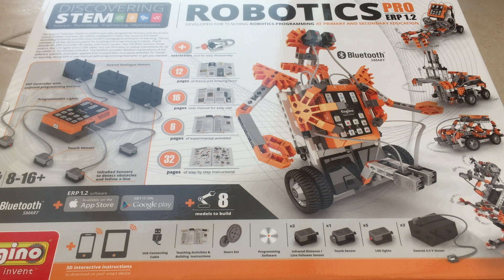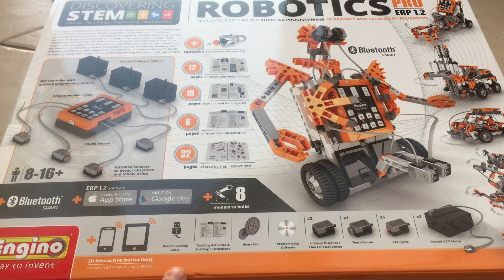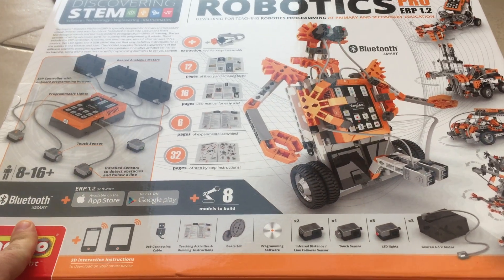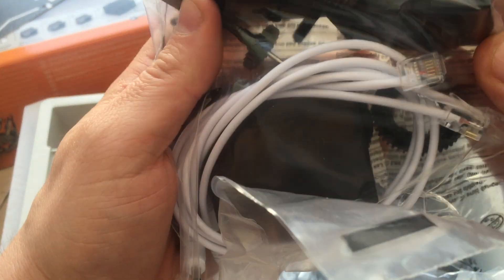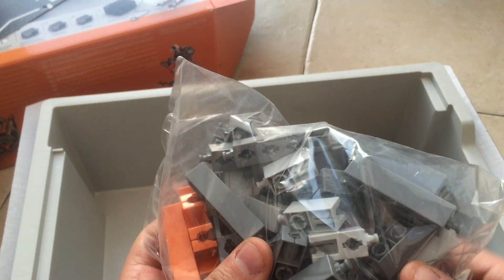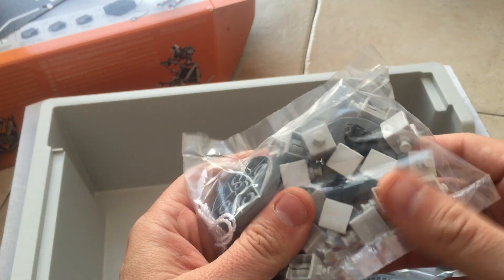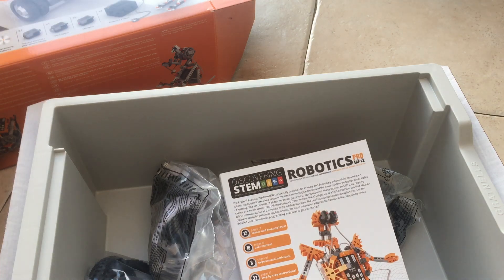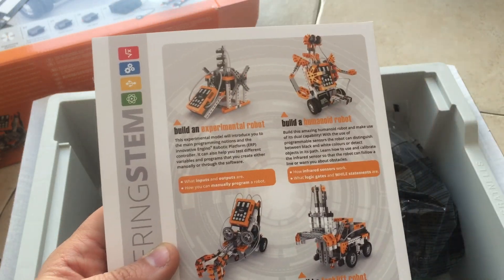Engino Robotics Pro ERP : Unboxing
I was super excited to discover the Engino Robotics Kit as to be honest I had never heard and it looks really cool,  I believe its been out for a while, just not in the UK and their are rumours that Maplin are going to stock it.

After seeing this in action at the Gadget Show 2016, I had to have one to review.  Engino make a range of building sets and are based in Cyprus!

What is nice about this is its aimed for 8+ kids, younger than most of the other robotics kits, it has some nice mobile apps to control it to.   This retails for  £180

In the next video, I will review one of the built models.

Thanks to Engino for allowing me to review this, for more information please check out

Programmable robots are part of our every day life and our children are the future innovators that will be challenged to take robotics to the next level! The education system worldwide is evolving to incorporate robotics in the classroom so that students understand the fundamentals of this new technology while developing the necessary building and programming skills associated with robotics. At the same time, even at home, children are eager to experiment with robotics and integrate traditional play and fun with the electronics world which has overwhelmed their lives.

Engino Robotics Platform (ERP) is specially designed for Primary and Secondary level students and takes into account the most modern pedagogical principles of learning. With ERP intellectual development is approached as an upward expanding spiral in which children must constantly reconstruct the ideas formed at earlier levels with new, higher order concepts acquired at the next level.

ERP Software:

One of the key elements of any robotics system is the programming software. Engino has developed a special software that allows 4 different methods of programming depending on the user’s needs and capabilities. The robot can be programmed practically using the onboard membrane buttons. The program can be edited in the software and complex functions can be added. In addition, the ERP can be controlled from smart-phone devices as it has build in wi-fi module. Apps can be downloaded for free from Google Play and Apple store.

ERP Speciﬁcations:

32-bit ARM CORTEX-M2 micro controller.
256 Kbytes FLASH, 64 Kbytes RAM.
USB full speed port (12 Mbit/s).
7 input-output ports. They can connect up to 7 LED’s to teach traffic lights, up to 4 sensors digital or analogue and up to 3 motors (servo or analogue).
Onboard buzzer.
3 Motor output ports manually programmable for forward and reverse.
 2 LED outputs manually programmable for ON-OFF.
Power source: 6 AA batteries.
Pro version includes WIFI.